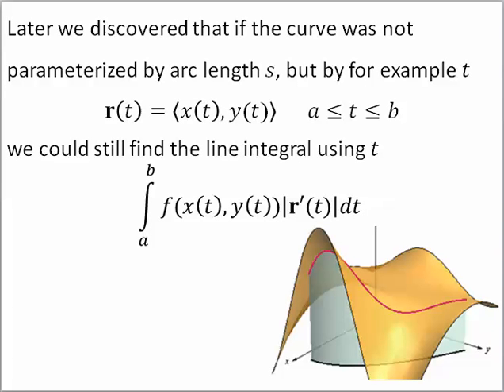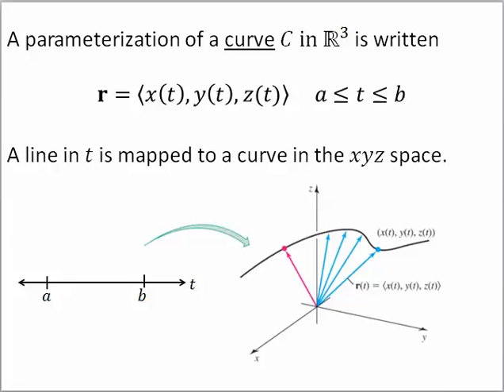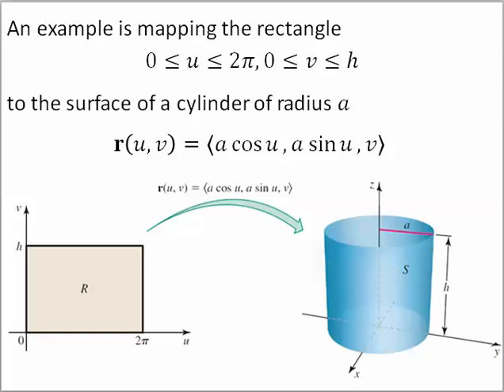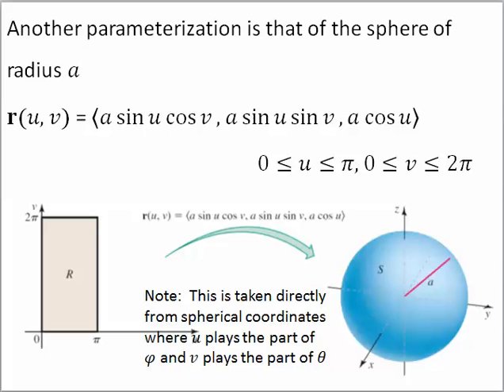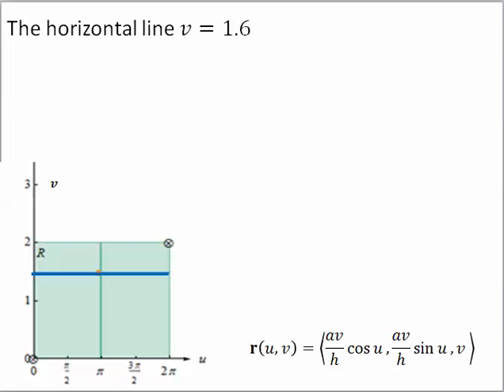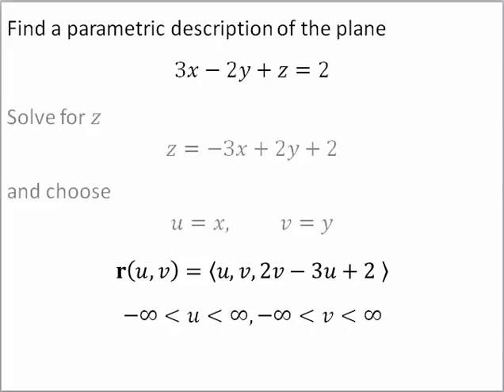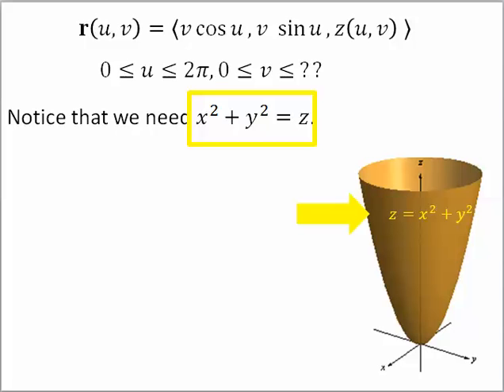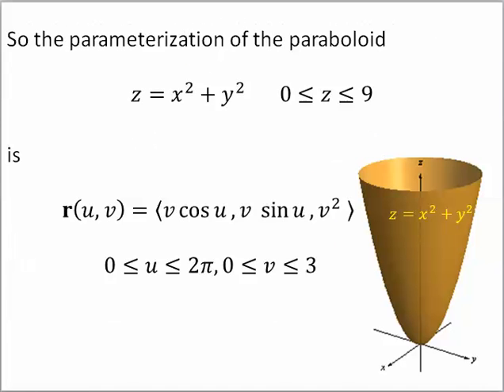15.6 Surface Integrals Part 1